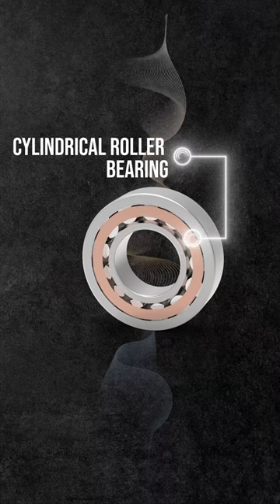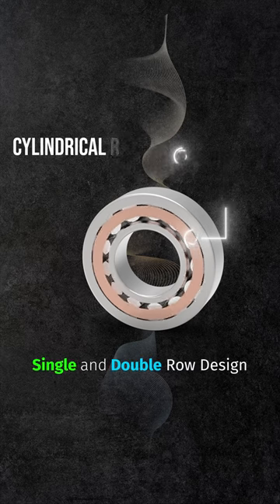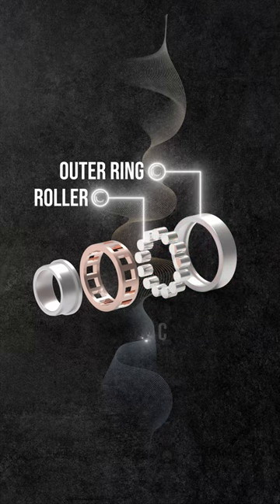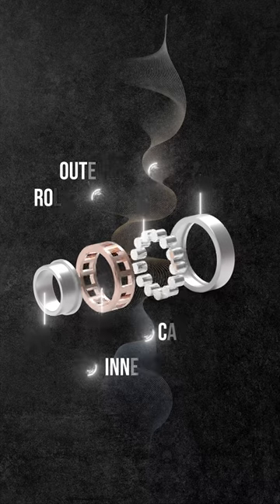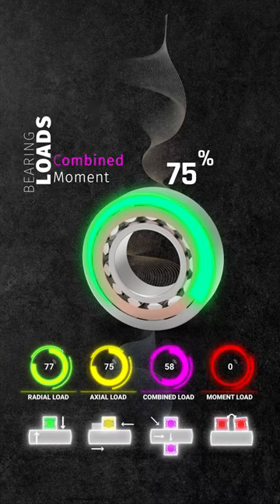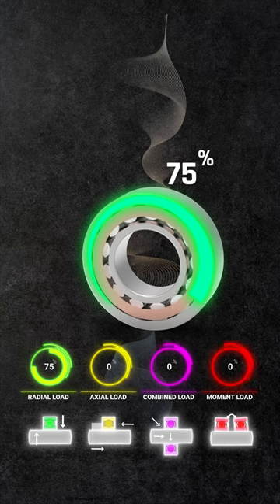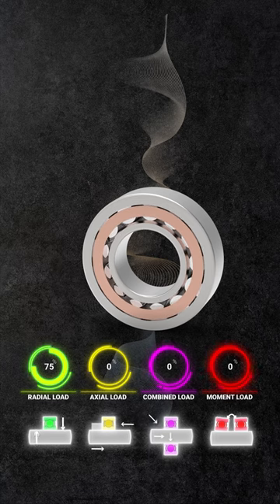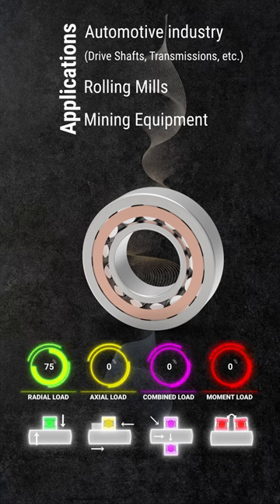Basics and Types of Bearings: Cylindrical Roller Bearing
Introduction to "Cylindrical Roller Bearings". For the full video please visit out homepage or click on the following link: